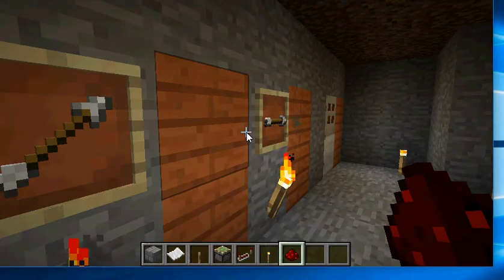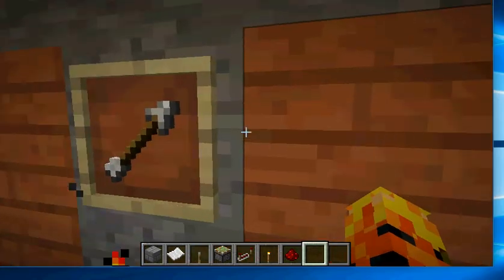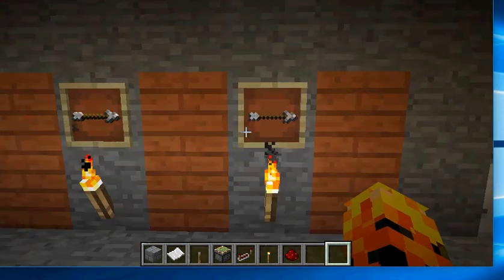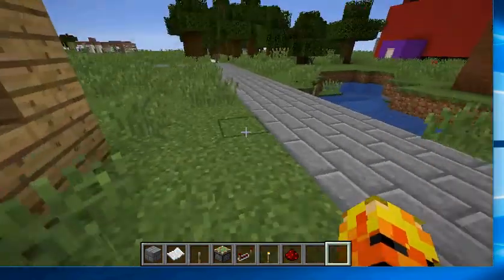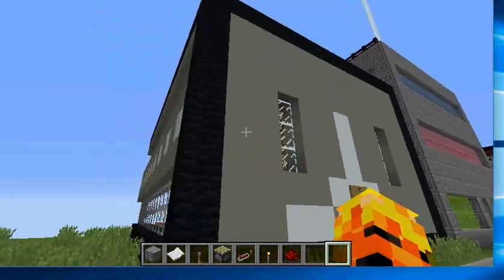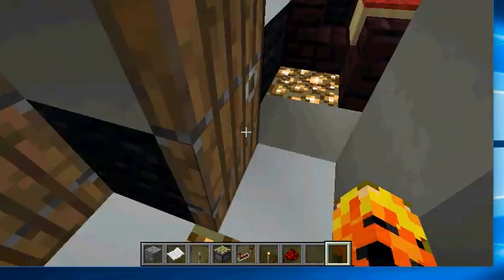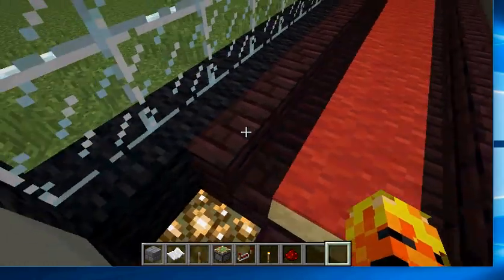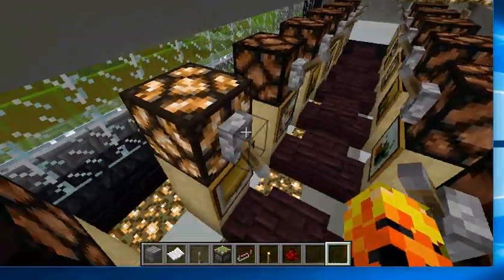Minecraft Java Edition: TV Studio and getting Trapped Beneath Golem Lake! (38)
The Latest Part of my Minecraft Let's Play is out!
Today I tour my new TV Studio and accidentally end up beneath Golem Lake. I am now Trapped!